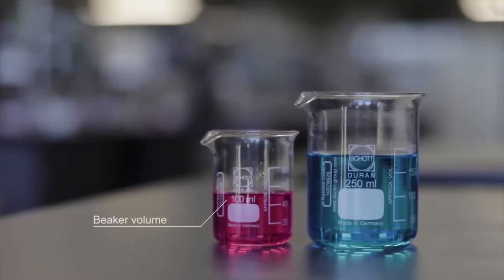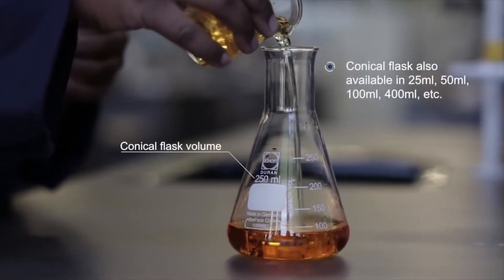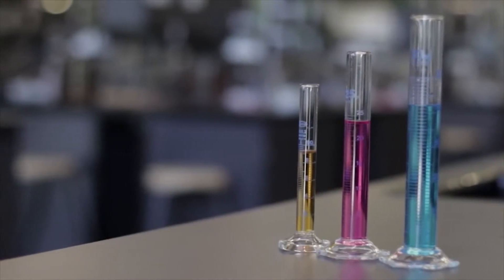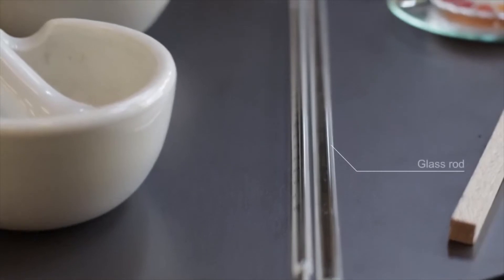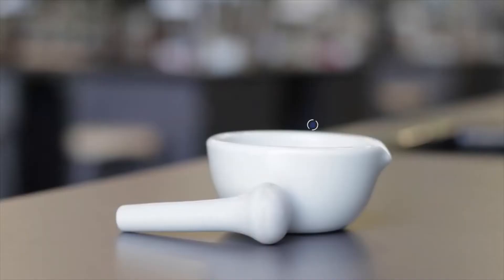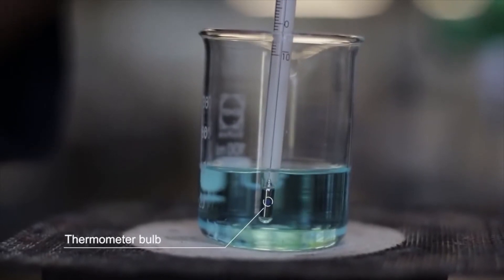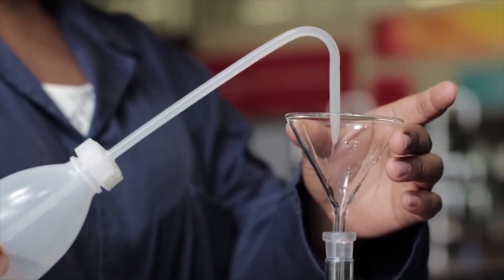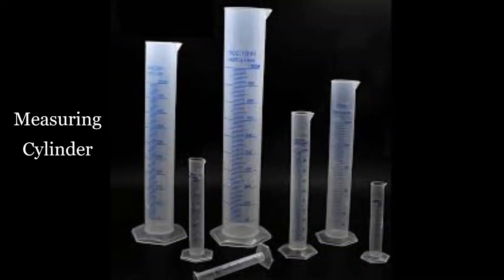Common Science Laboratory Instruments